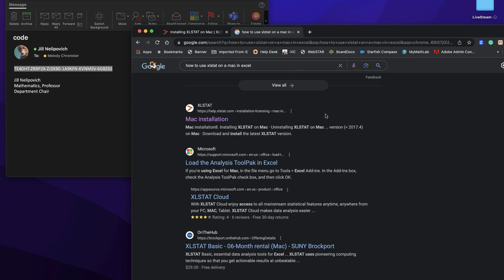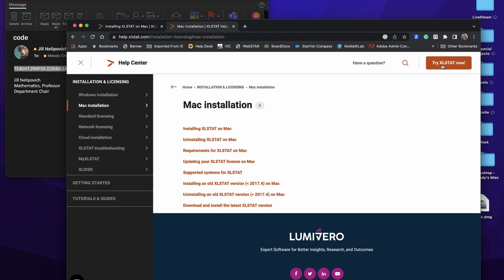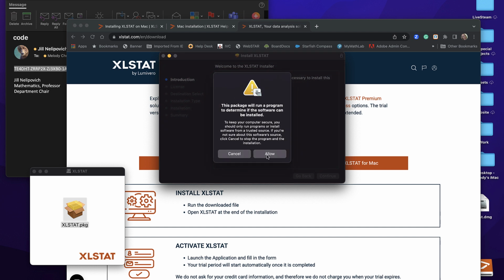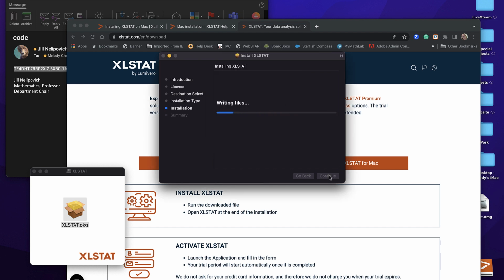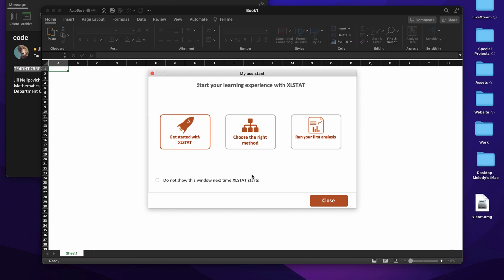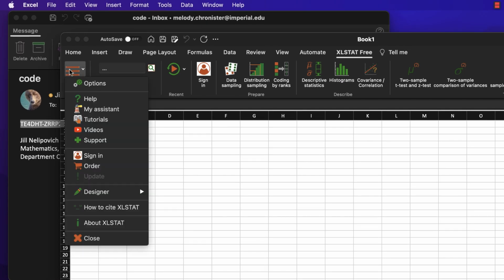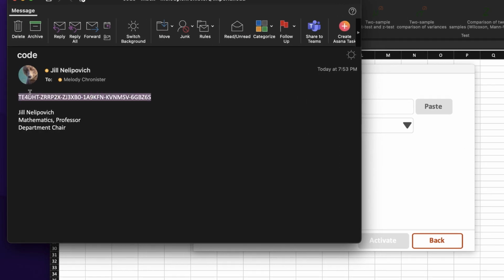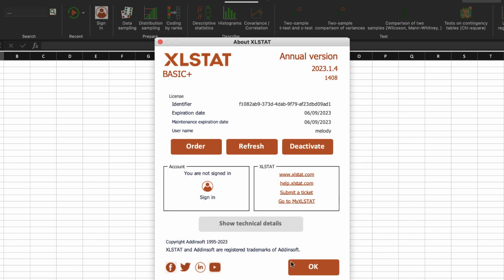How to Install XLStat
This video walks you through how to install XLStat.